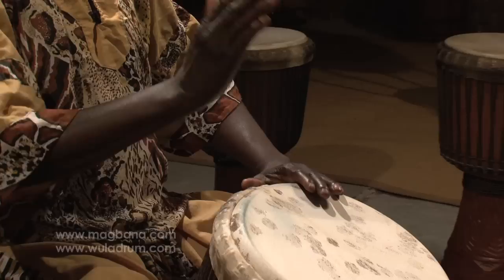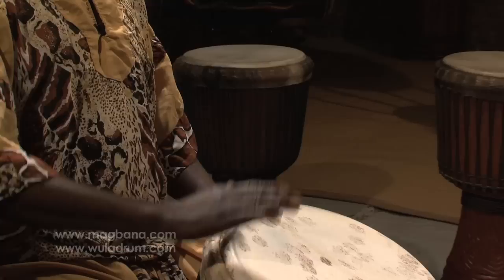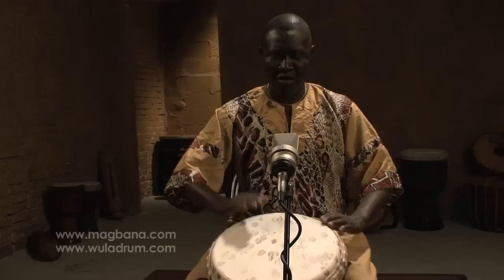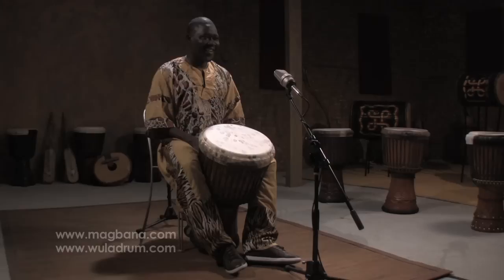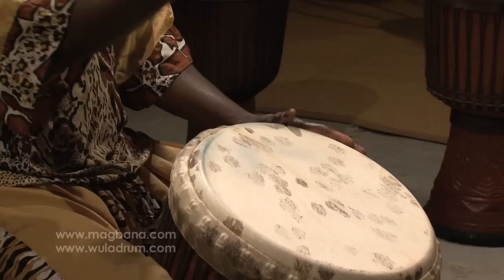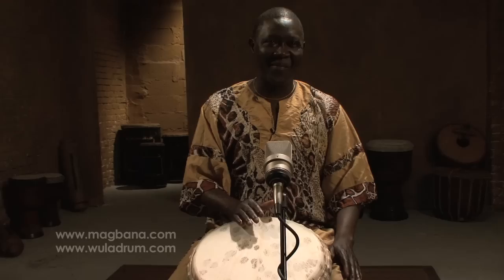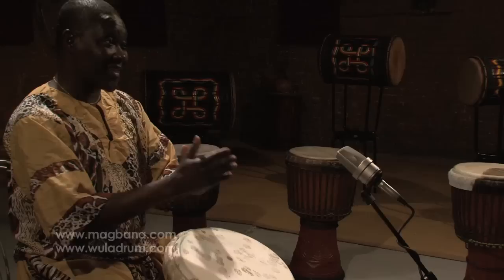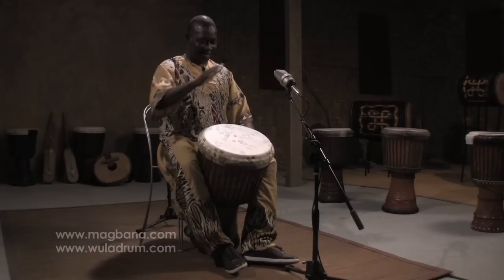How To Play the Djembe with Master Drummer: M'Bemba Bangoura